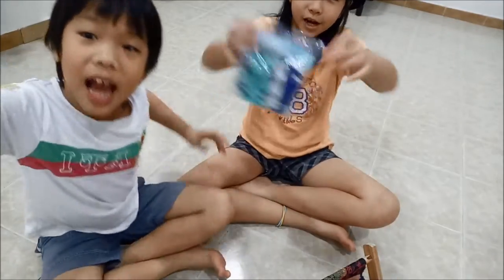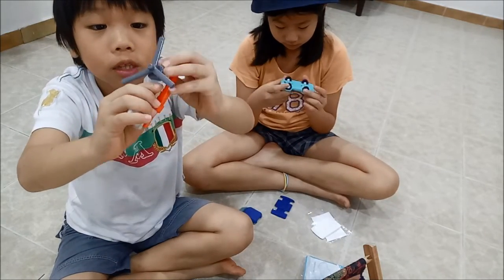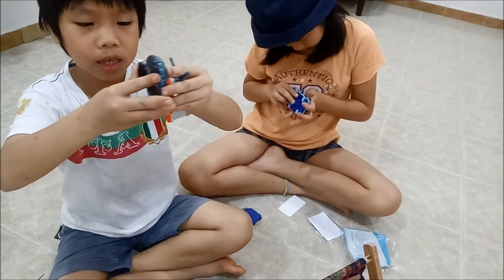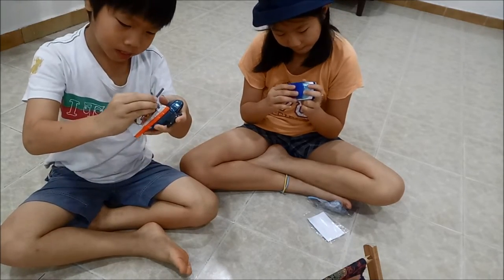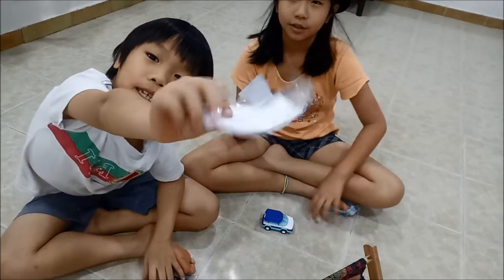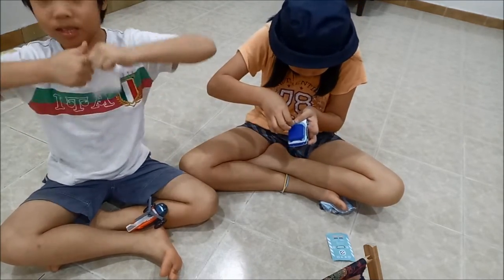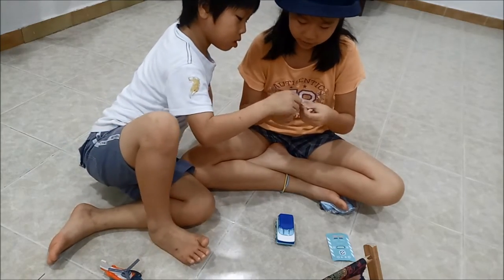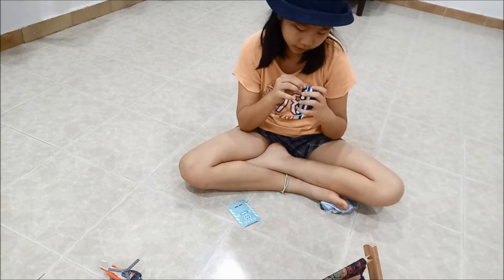Unbox McDonald Toys 2016 12 24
"Get your paws on our latest cat t-shirt design here!" - shorturl.at/BGNST

"Stay hydrated with our adorable cat water bottle!" - shorturl.at/dvAW5

"Bring your favorite cat everywhere you go with our cat-themed phone cases!" - shorturl.at/kHNVX

Welcome to our family's crazy adventures! We're always up to something new and exciting (hopefully LOL), whether we're exploring new places, trying new foods, or doing weird and silly things together.

We've turned our YouTube channel into a video diary of our travels and experiences, so that we can look back on these moments when we're older and see all the amazing things we did together. We believe that family is everything, and we never take our time together for granted. We love each other so much, and we hope our channel inspires other families to spend more time together too.

Our dream is to travel the world together and discover all the amazing things it has to offer. Let's make memories together and create a community of families who love to have fun and explore the world. God bless our family and all our journeys ahead!